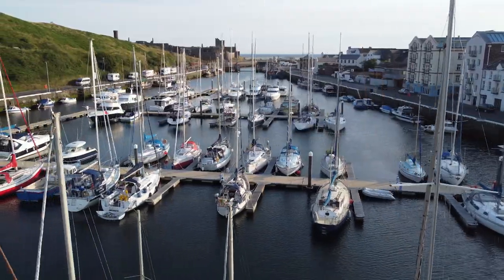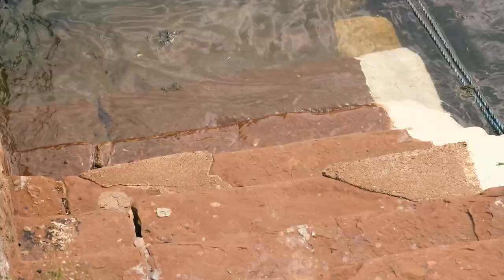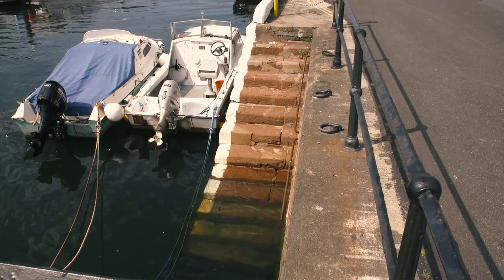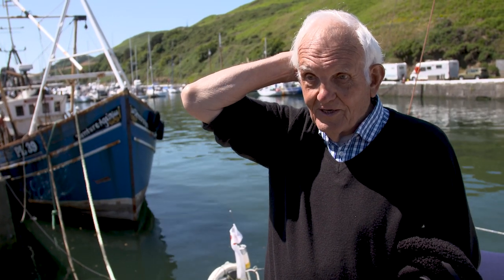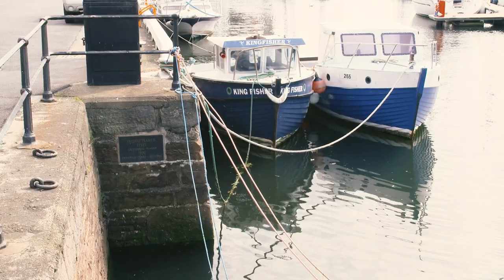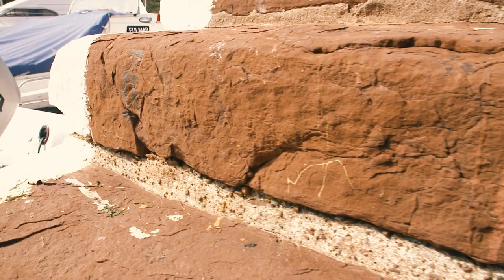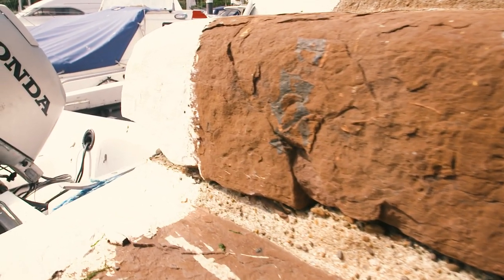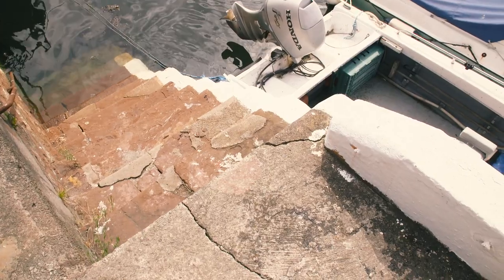Fishing in Peel in the 1930s & 40s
Albert Frost recalls in vivid details the heyday of fishing in Peel in the 1930s and 40s.
The young lads could fish for gilpin in the harbour from Freddy Teare’s steps with a bent pin and string, though the fish was only good for the cats. More exciting was going out in the bay spotting flounders with a glass-bottomed box. But the herring was so plentiful around the harbour when the catch was brought in that gulls were too full to even take off to fly!
Fishing for Gilpin from Freddy Teare’s steps with cotton & a bent pin

This is a part of a tour around Peel filmed with Albert Frost on 13 July 2022: